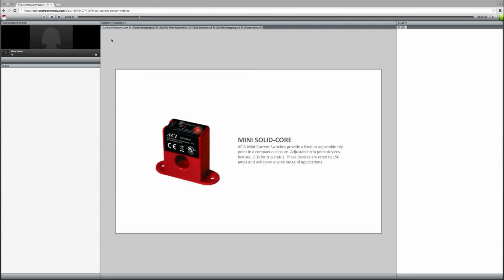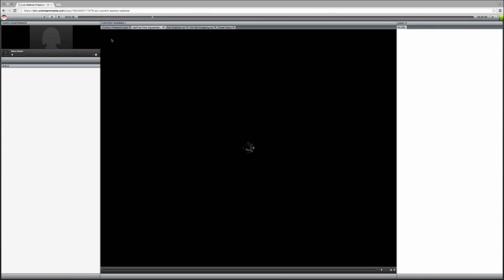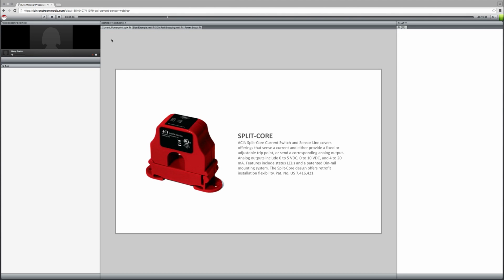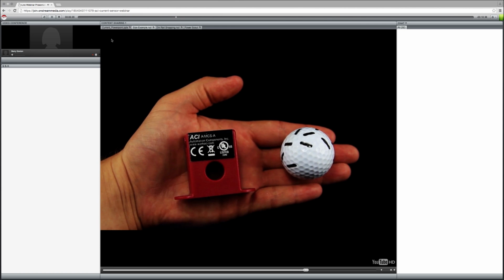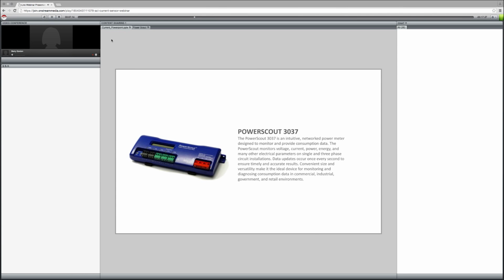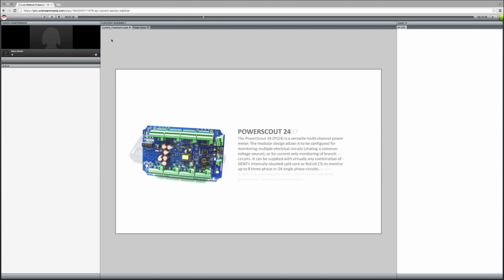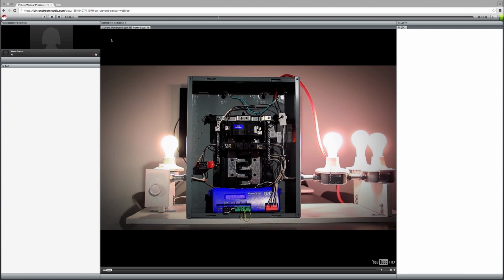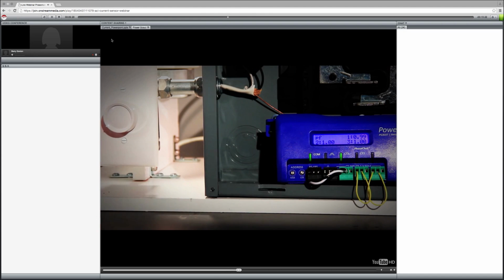ACI's Live Video Current Sensor Webinar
Automation Components, Inc. presents a series of Live Video Webinars from our Sales Engineers and Product Line Specialists! For this month, our Current Sensors Specialist Barry Gordon discusses some of the fantastic, cost effective, and reliable products ACI has to offer in our Current Product Lines (including out sensors, switches, and power metering devices).

If you have any questions, please feel free to give Barry a call at or shoot him an e-mail at